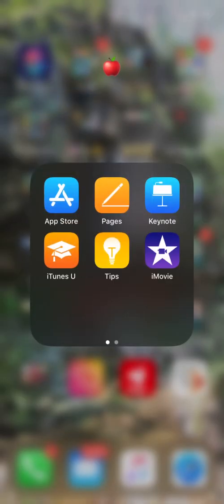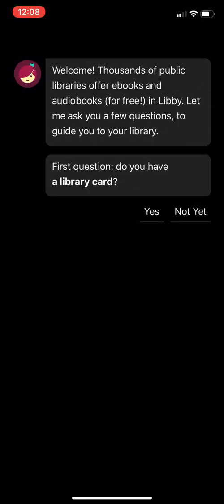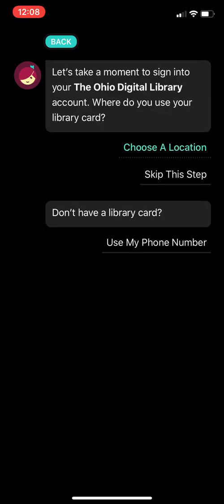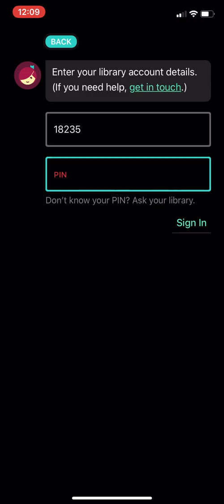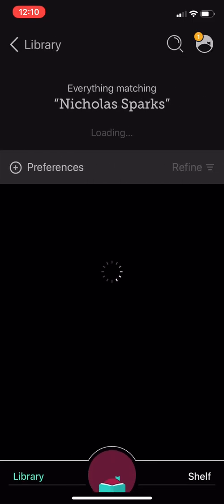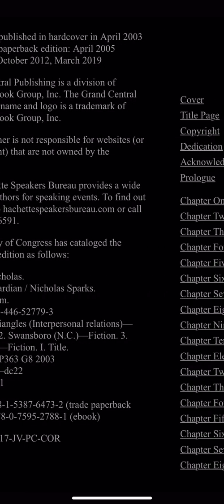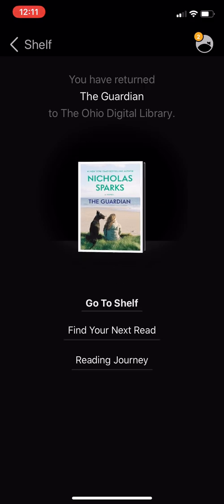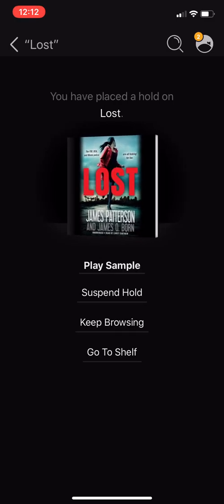How to download the Libby app to your phone.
Step by step instructions of how to download and install the Libby app to your phone.